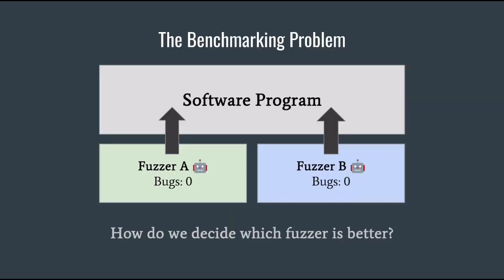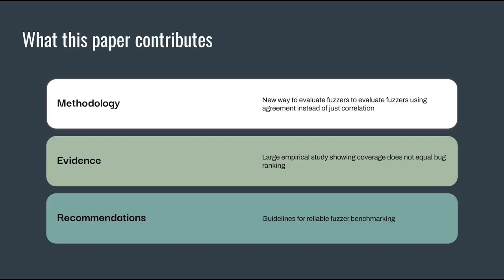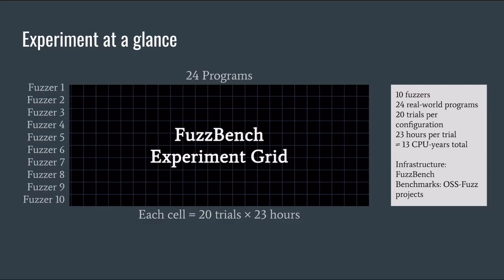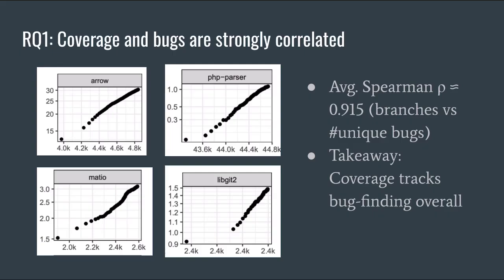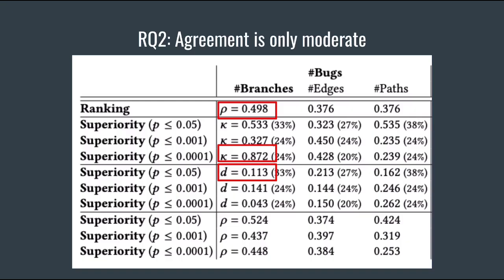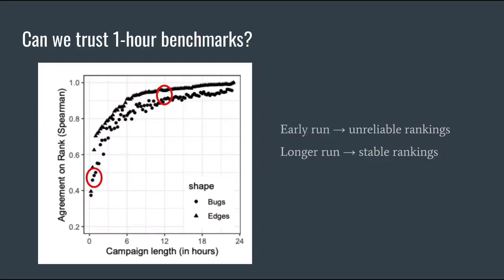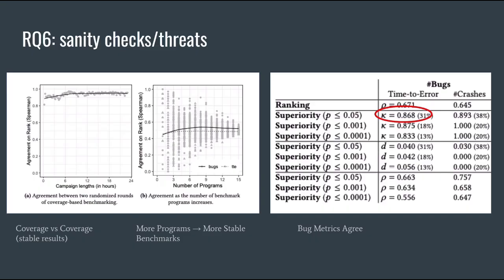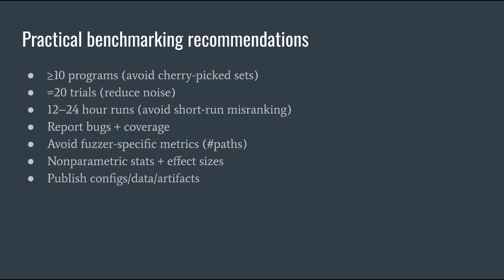On the reliability of coverage-based fuzzer benchmarking (ICSE'22)